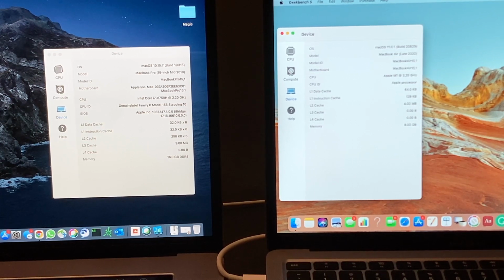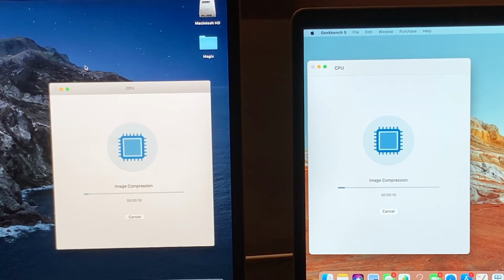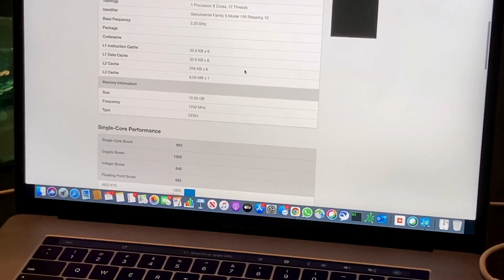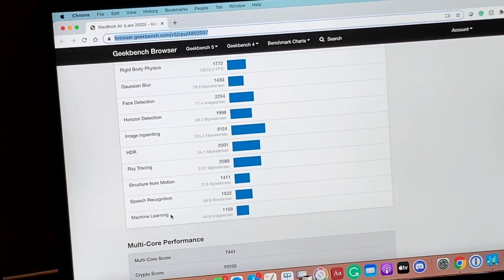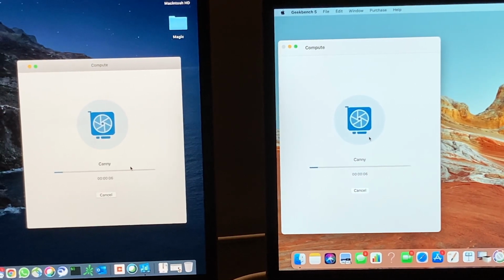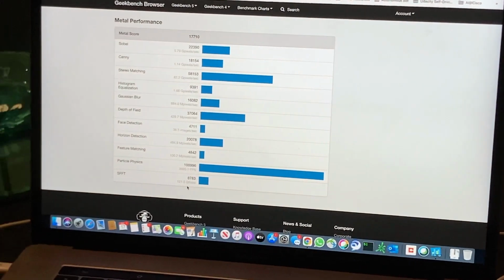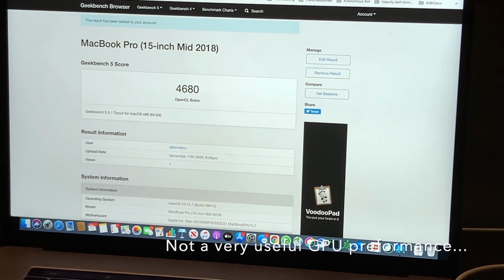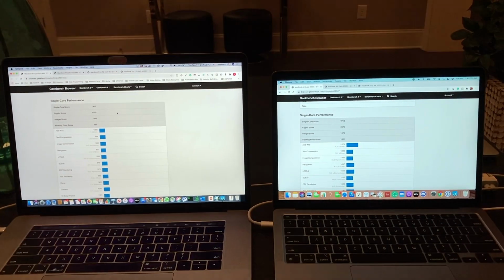M1 vs i7 2018 : Macbook Air Benchmark / Performance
M1 Macbook Air Benchmark / Performance vs MBP i7 2018